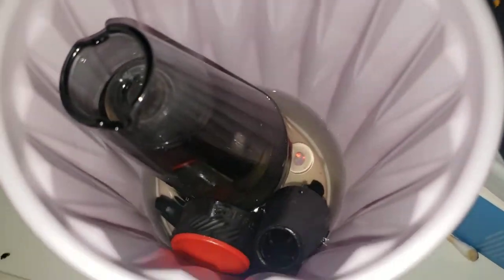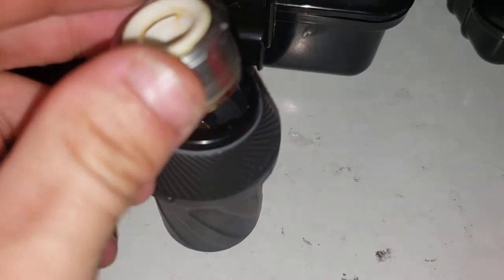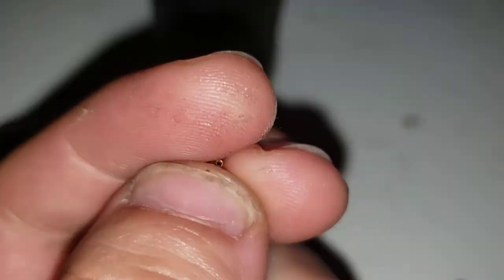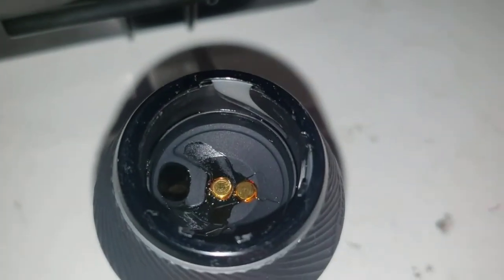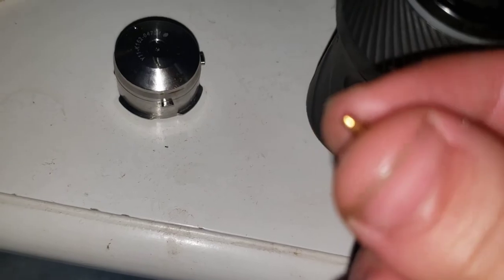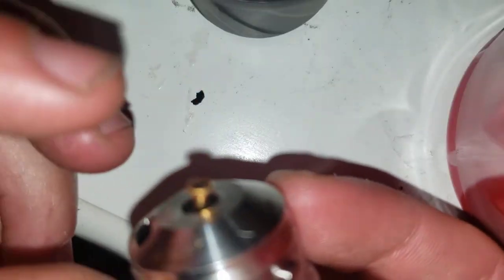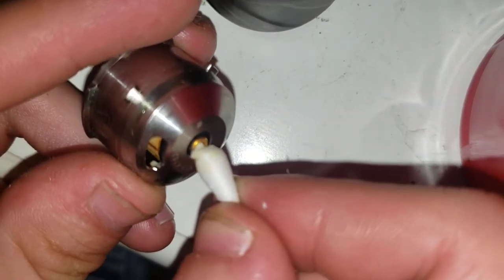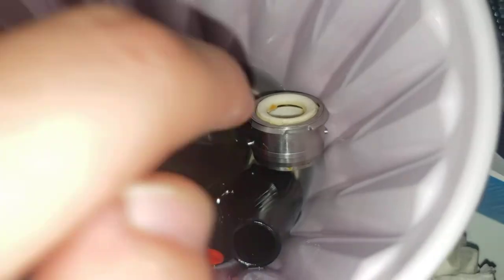Puffco Proxy Chamber Broken Quick Easy Fix Tutorial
hello lol share my vid pls #420 dabs howto howto smoke #710